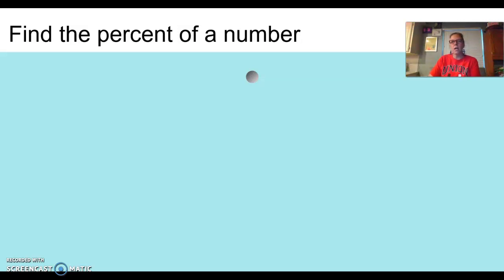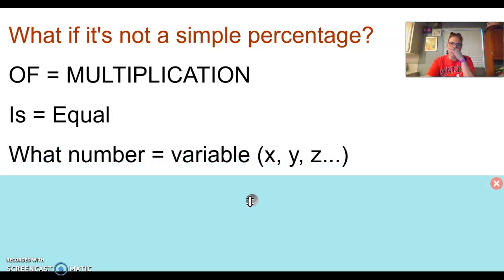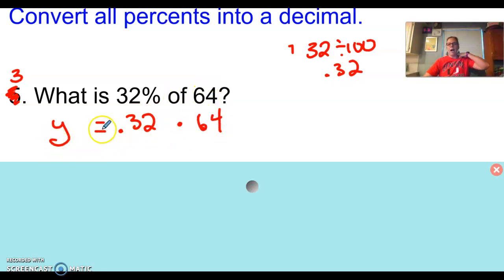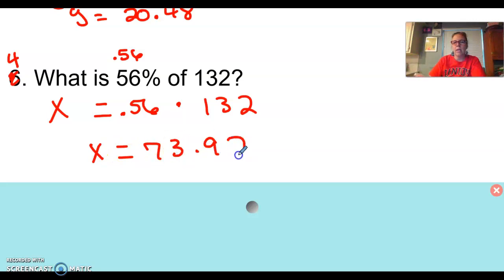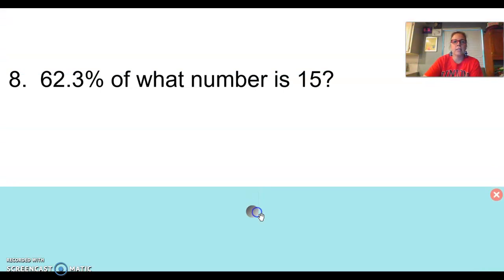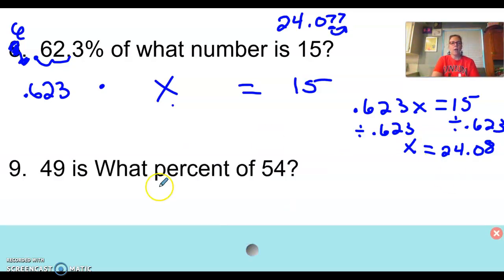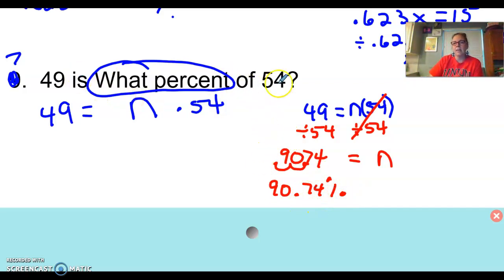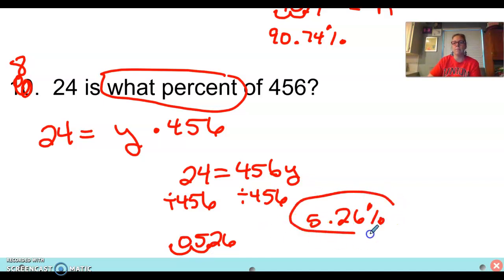Percent of a Number